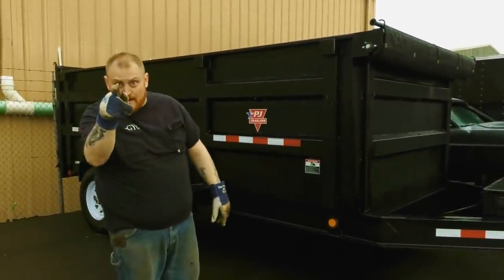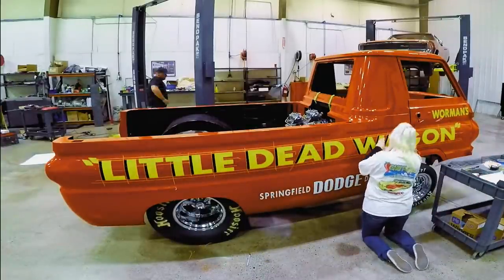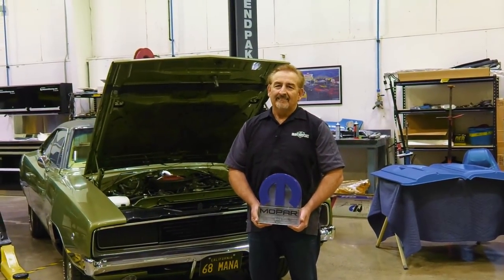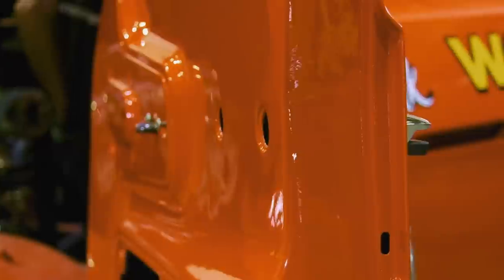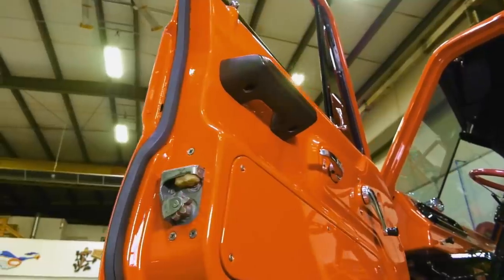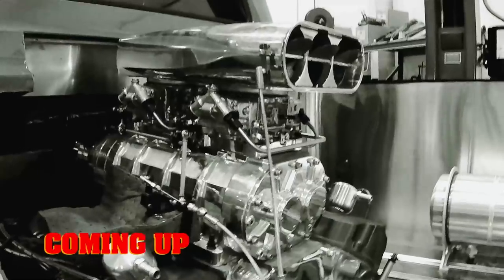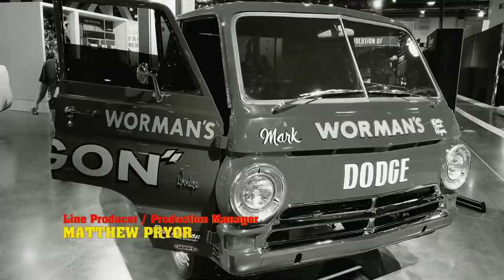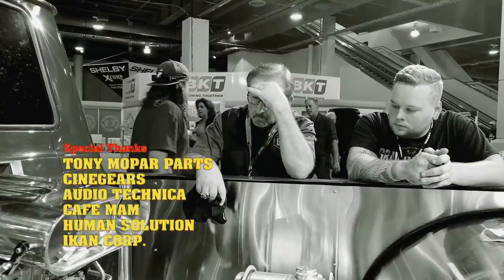'71 CUDA 440 SIX BARREL SURVIVOR: QUARTER MILLION $ CAR!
How about an 8,000 mile original V code Cuda? How about a 1,000hp Dodge A-100? Don't miss this one!